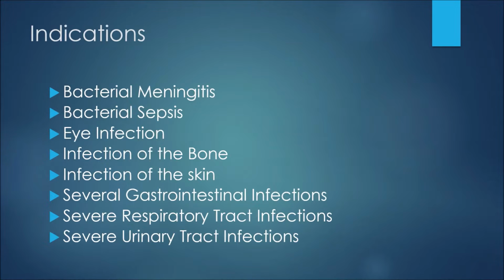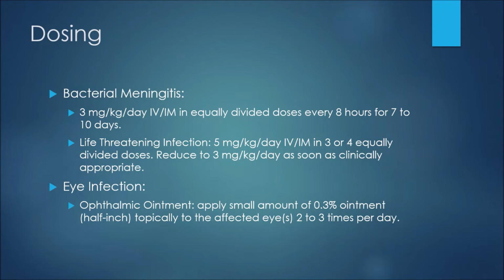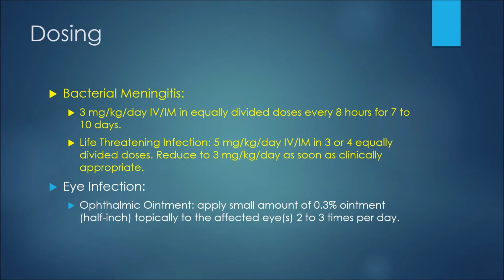Gentamicin (Garamycin) - Pharmacist Review - Uses, Dosing, Side Effects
In this episode, I discuss a medication known as gentamicin (Garamycin).